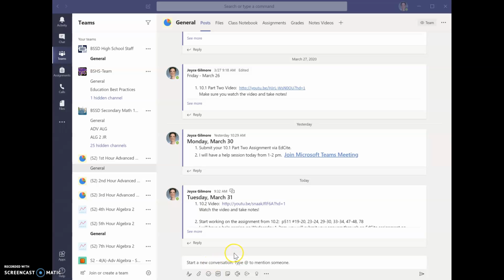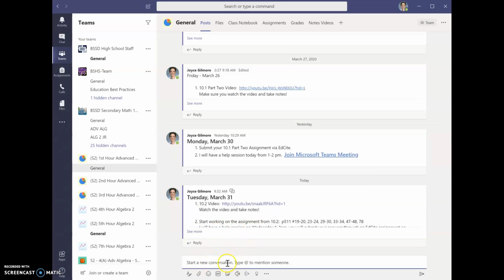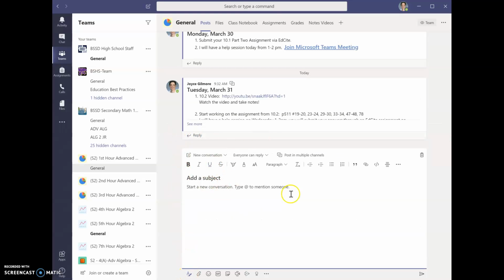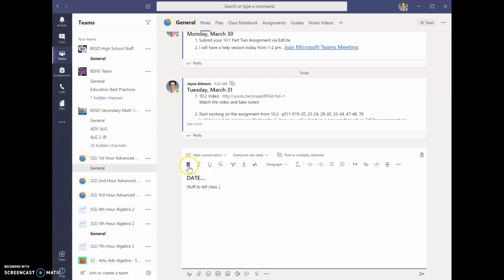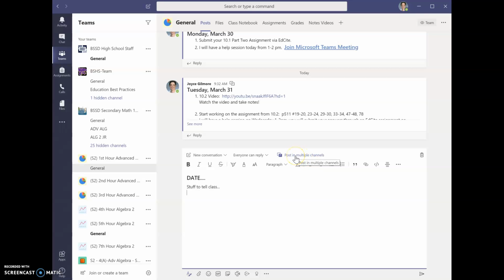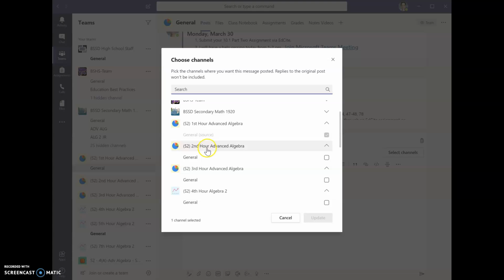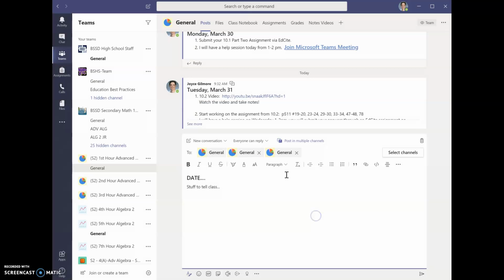Post to Multiple Teams